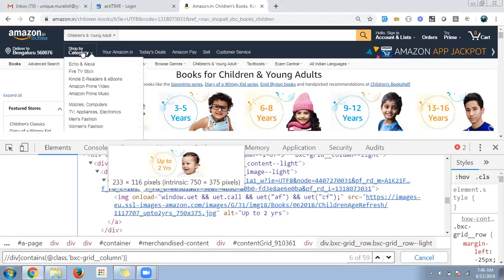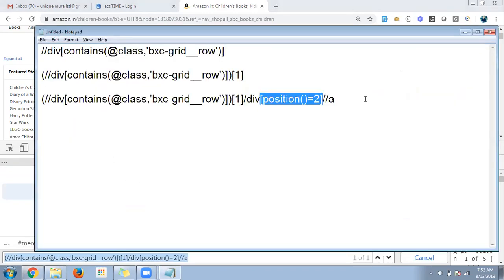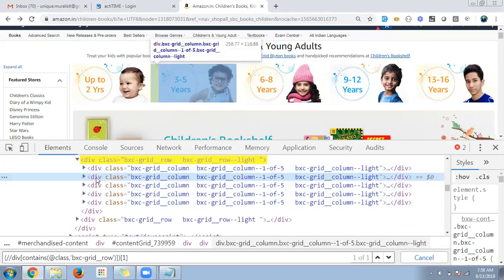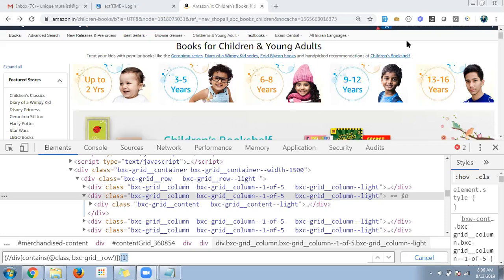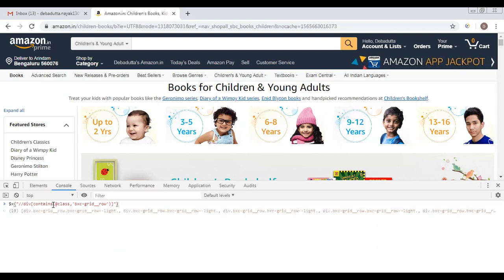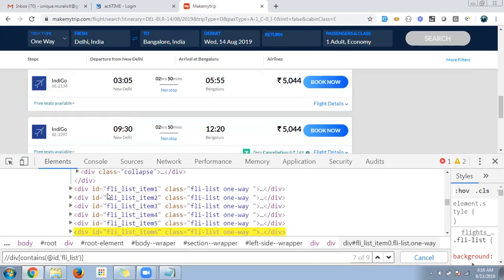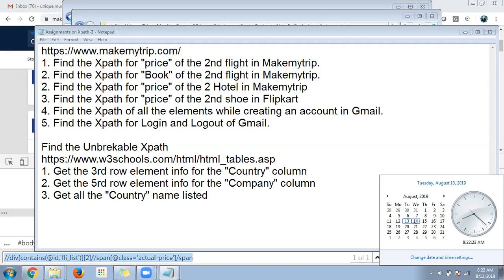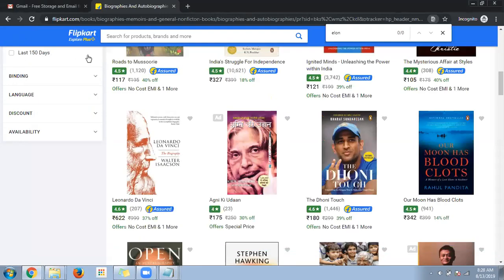03 June 2019 Batch Class 44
Xpath Usage